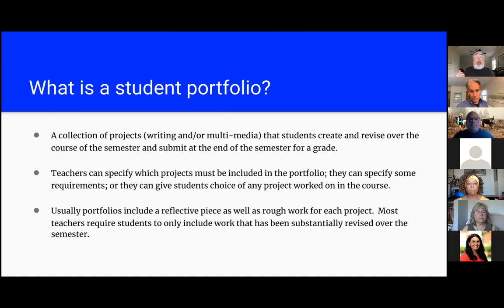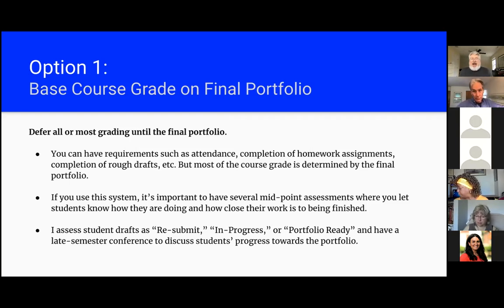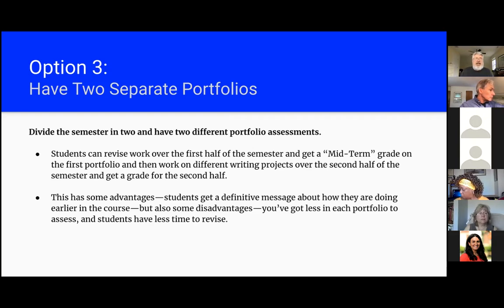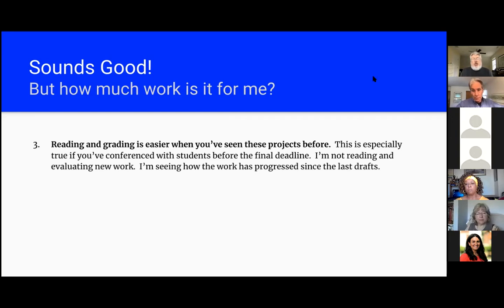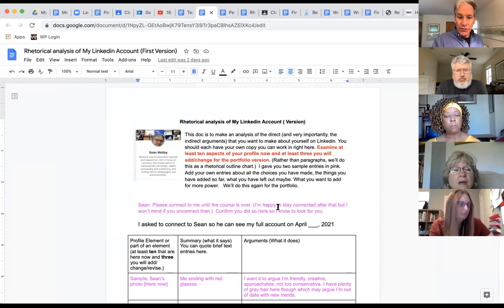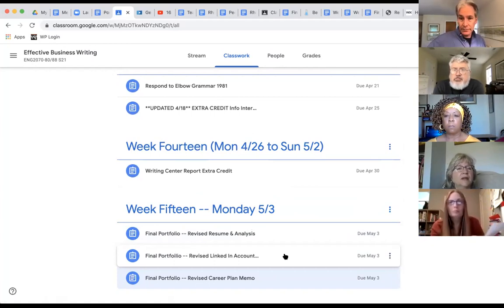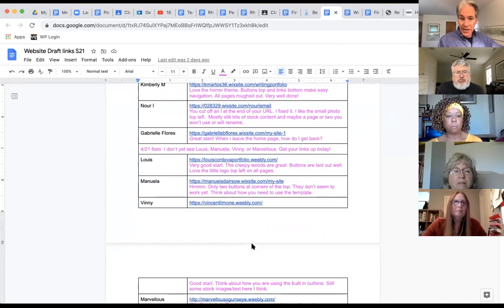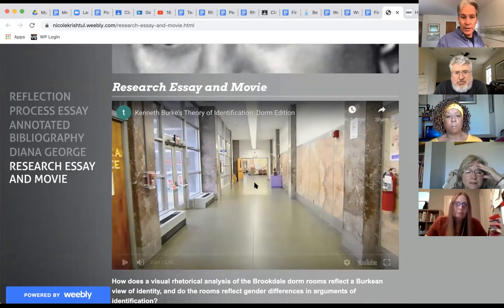Portfolio Workshop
This is a recording of the writing portfolio workshop that took place on 4/22/21 and 4/23/21. This video will provide you with guidance on using portfolios in your own writing course.

Timestamps:
0:40 Workshop Introduction
1:19 What is a student portfolio?
2:53 Reasons to use a portfolio in your class
6:07 Options for grading portfolios
12:59 How much work do portfolios create for instructors?
16:02 What should you say in your syllabus?
18:38 Two kinds of digital portfolios
27:55 Scaffolding digital portfolios
40:55 Portfolios as digital composing
45:51 Question and answer session